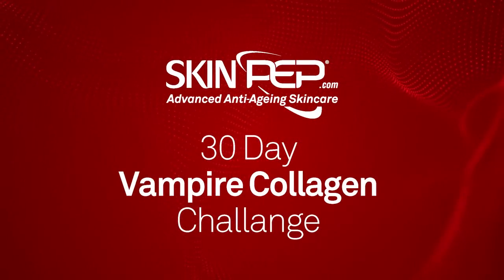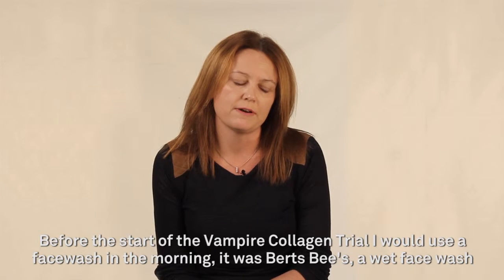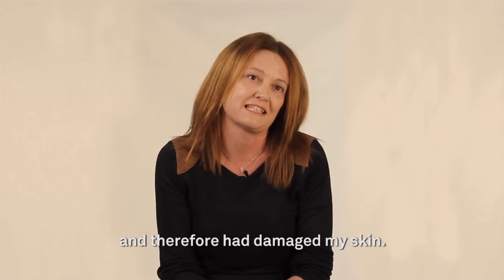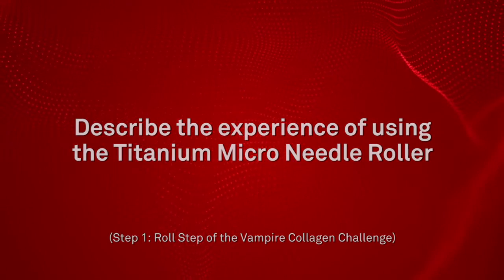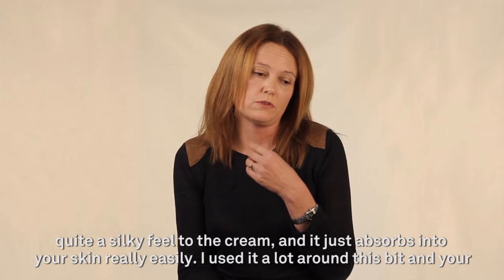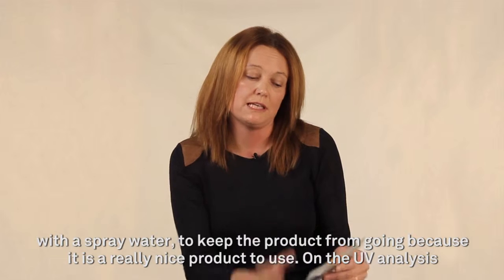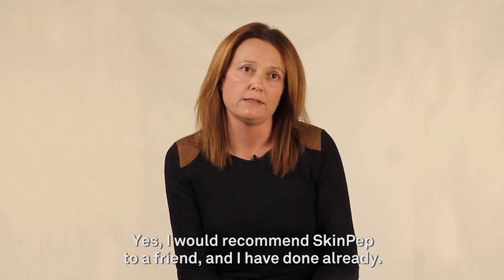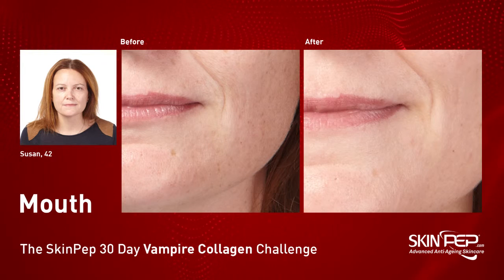Can A Vampire Facial Treatment Be Therapeutic?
Susan, 42, trialled the SkinPep Vampire Collagen Treatment for 30 days; see how using the derma roller became a therapeutic experience. Susan noticed a huge difference in the hydration of her skin.

The treatment diminishes fine lines & wrinkles, boosts collagen & elastin, and hydrates, moisturises and plumps the skin.

SKINPEP® TITANIUM MICRO NEEDLE ROLLER – clinically proven non-surgical and non-ablative solution for various skin conditions, such as fine lines & wrinkles, acne scarring, and hyper-pigmentation. Stimulates collagen & elastin production in skin without damaging it. Enhances absorption of creams & serums.

SKINPEP® WRINKLE CLEAR SERUM - With a combination of collagen boosting peptides, skin hydrating moisturisers, hyaluronic acid, vitamin C, retinol, botanical extracts & the world's most effective & powerful anti oxidants.

SKINPEP® HYDROGEL MASK - instant moisturising & plumping effect after 30 mins, minimizing appearance of lines & wrinkles, blemishes & uneven skin tone.

SKINPEP® SUPER C15 SERUM contains a formula that is clinically proven to stimulate collagen & elastin production, and neutralise free radicals reducing the appearance of fine lines & wrinkles.

DIRECTIONS:

STEP ONE: Sterilise roller with sterilising solution or immerse in boiling water for 2-3 minutes, allow to dry before use. Cleanse face & pat dry. Visually divide skin into sections (forehead, left cheek, right cheek, nose, chin, etc.) Hold skin taught & with minimal pressure, using constant, gentle rolling motion roll 10 times over each skin area.

STEP TWO: Apply 1-2 pumps of WRINKLE CLEAR SERUM to slightly wet skin. Massage serum over face & neck, starting at the centre, outward.

STEP THREE: Remove films from both sides of HYDROGEL FACE MASK after opening. Place larger section of mask over upper face area, then smaller part over lower face area. Remove after 30-40 mins.

STEP FOUR: Apply 2–3 drops SUPER C15 SERUM to face.